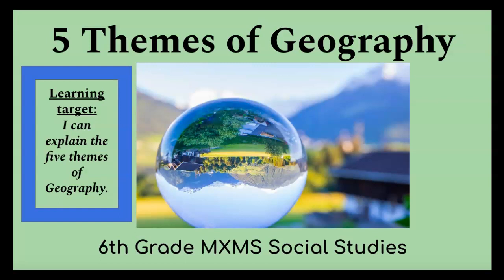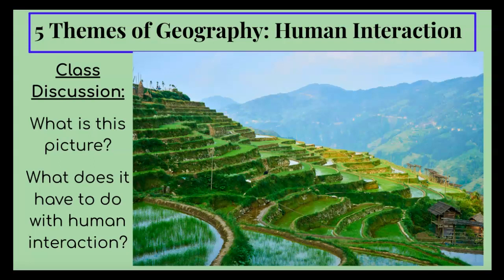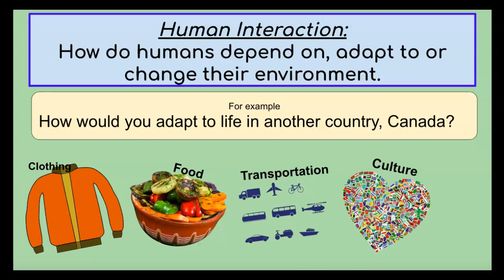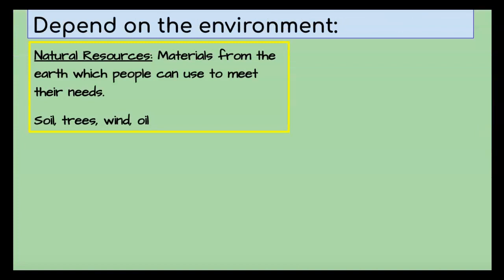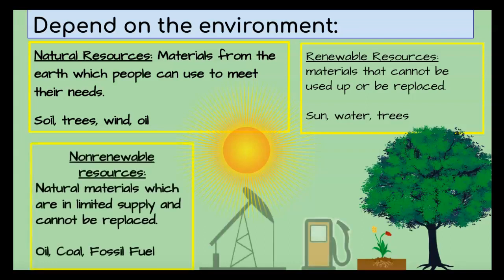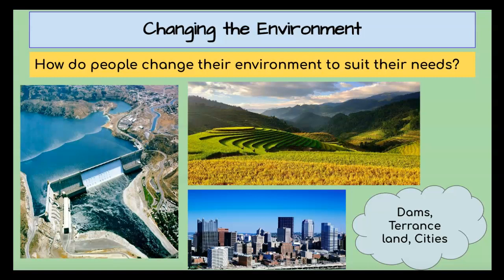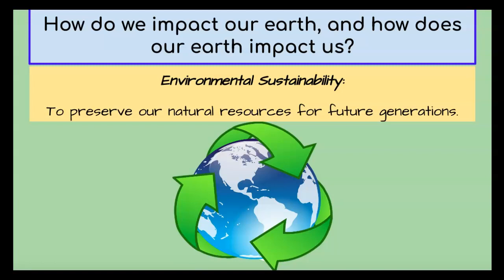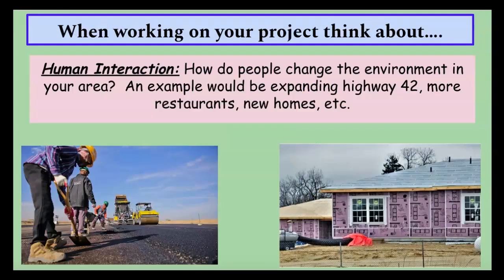Human interaction 5 themes